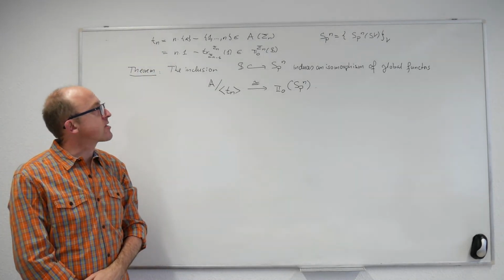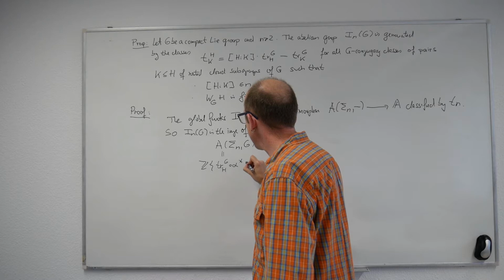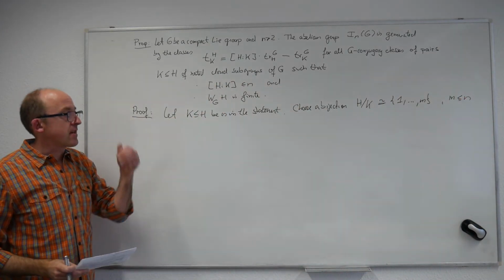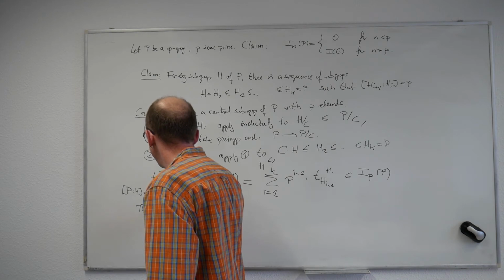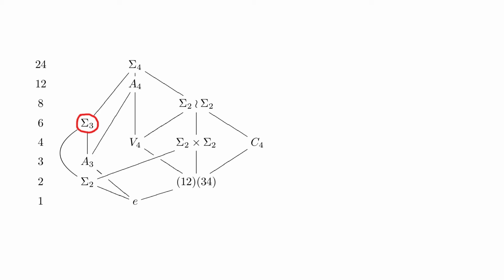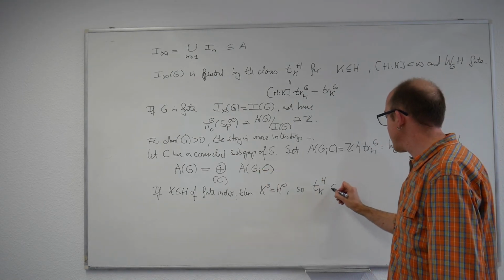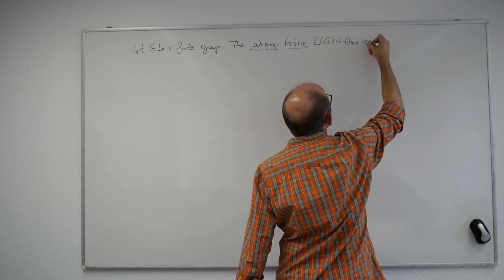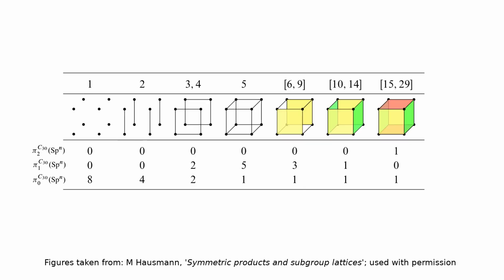Global homotopy theory / Lecture 18: G-equivariant homotopy groups of symmetric products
Lecture 18 of "Global homotopy theory": We specialize the global calculation of the 0th equivariant homotopy groups of symmetric product spectra to specific compact Lie groups, and we discuss several examples.

Contents:
00:11 Review of lecture 17
04:08 Generators for the global subfunctor at G
08:11 Proof of the identification of generators
20:21 The filtration stabilizes at the group order
22:02 Example: p-groups
28:14 Example :the symmetric group on 2 letters
29:00 Example: the symmetric group on 3 letters
33:12 Example: the symmetric group on 4 letters
38:57 G-equivariant homotopy groups of the infinite symmetric product spectrum
49:53 Example: the group SU(2)
51:23 The subgroup lattice of a finite group
54:49 Rationalized equivariant homotopy groups  of symmetric products
59:27 Example: the symmetric group on 3 letters, revisited
1:00:52 Example: the cyclic group of order 30

Research paper: "Equivariant properties of symmetric products" (J. Amer. Math. Soc. 30 (2017), 673-711)